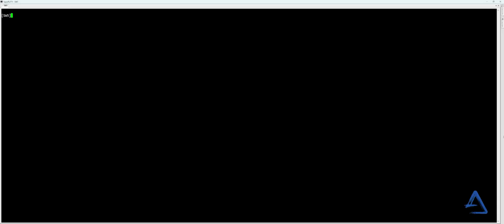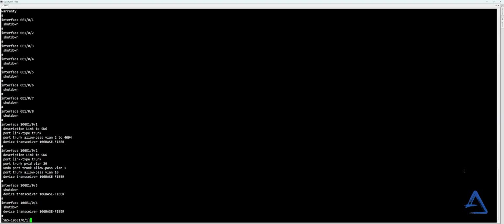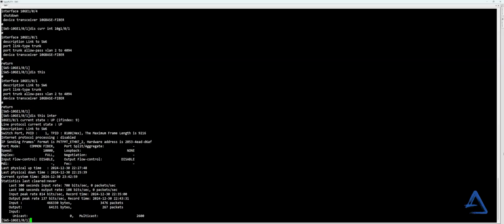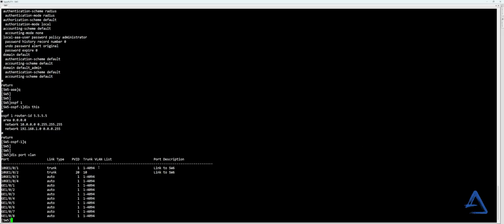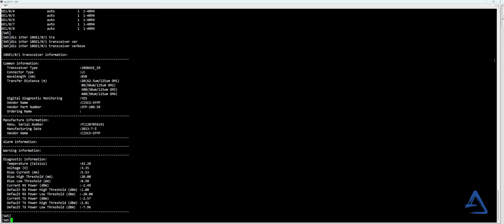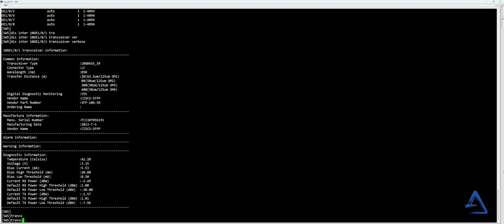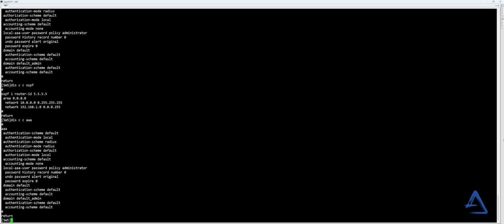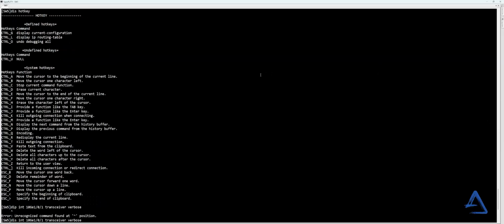Top 5 Huawei Display Commands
In this video, we will explore the top 5 Huawei display commands that can make your daily tasks easier. The lab in this video was done using physical a S5735-L8P4X-QA-V2 switch (with software release V600R024C00SPC500). You can also book this lab yourself on a daily basis

00:00 - Command 1: Quickly and easily display the configuration
03:33 - Command 2: Port mode and details of switch ports
04:51 - Command 3: Transceiver details
07:23 - Command 4: Configuration section
10:21 - Command 5: Hotkey

🌐 About Netcamp
We bring together practical knowledge, hands-on experience, and a supportive community to help people in the ICT world. Whether you’re just starting out or looking to improve, Netcamp's approach is all about learning by doing. You'll receive clear guidance and practical examples to support you on your journey.

Join us with the Free Membership to get instant access to the following content:
✅ Free Huawei Demo Courses
✅ Free Huawei Exam Questions
✅ Free Cheatsheets
✅ Free Wireshark Packet Capture Samples
✅ Free Guides and Theory Explanations